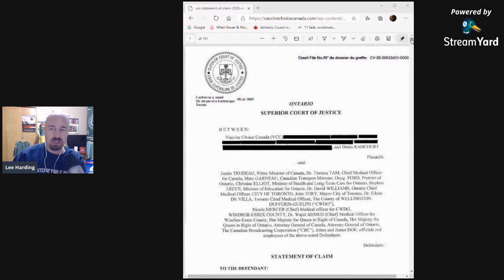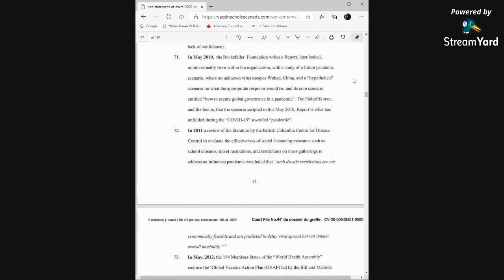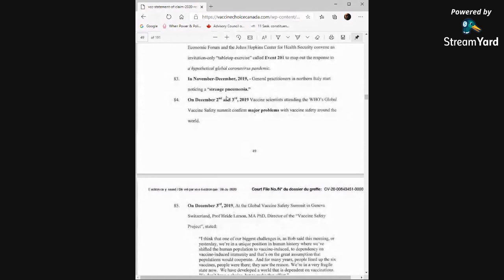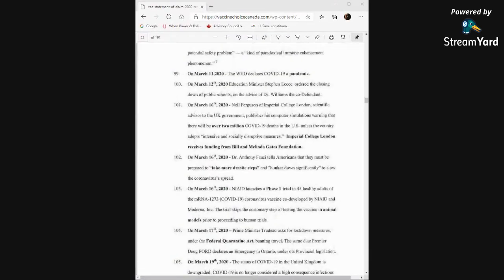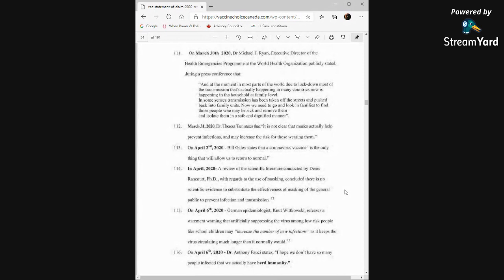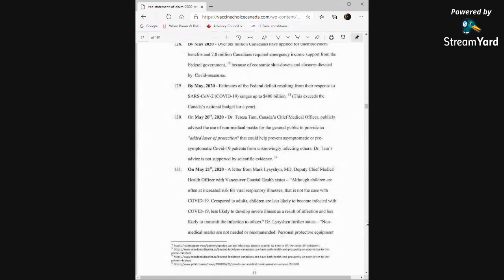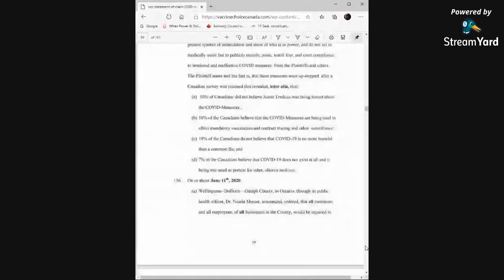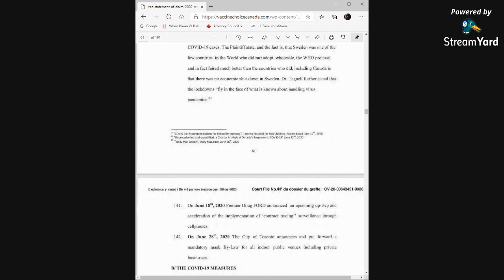20 year COVID Timeline in Canadian Lawsuit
COVID from 2000 through June 2020. Justin Trudeau, Teresa Tam, the CBC, Doug Ford, and John Tory are all getting sued. The timeline starts on page 45.

You did NOT see this live via streamyard because it only livestreamed to periscope (twitter). I think it was my settings, but who knows with the way that social media giants work these days.